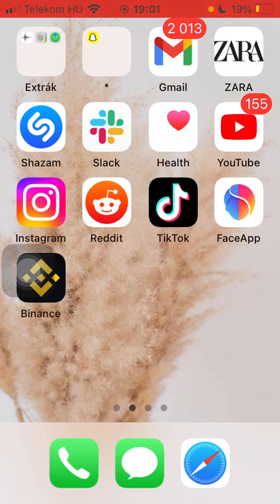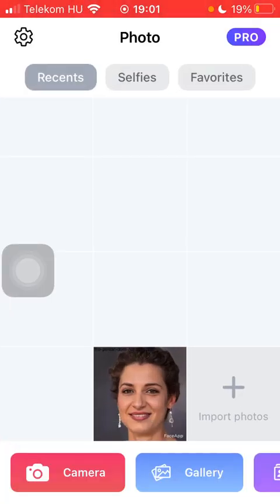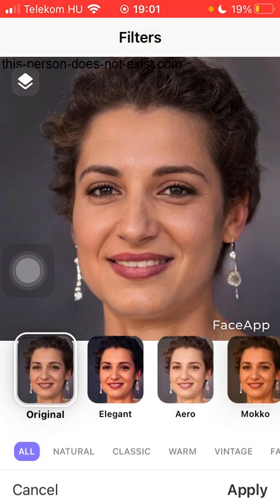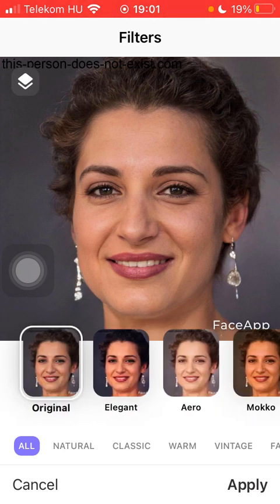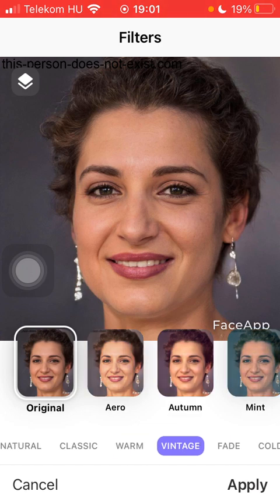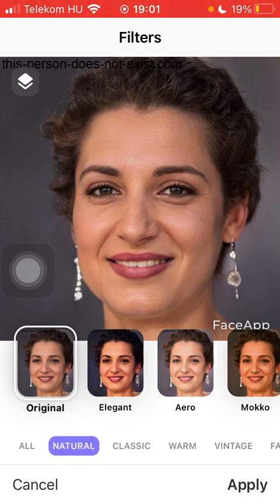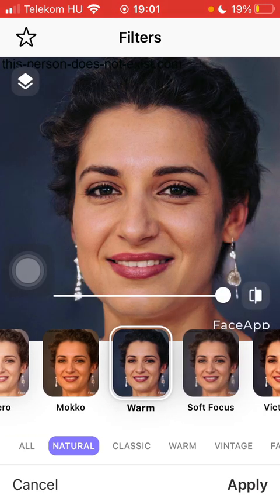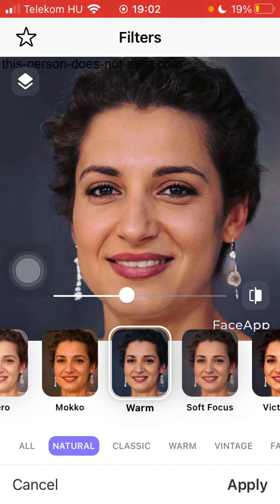How to apply filters to the selfie on FaceApp?